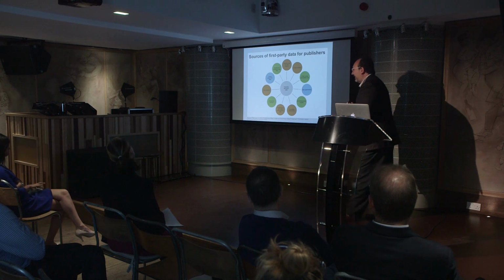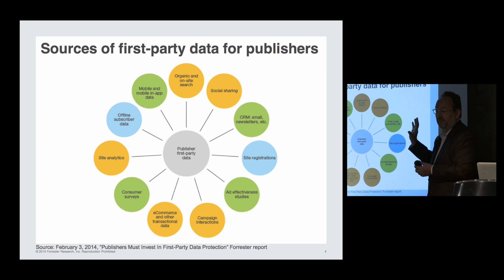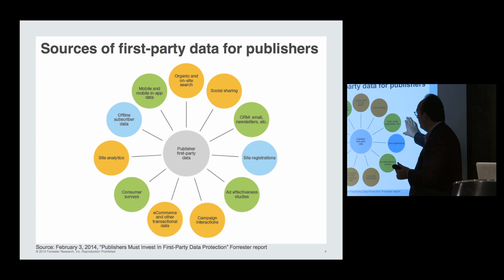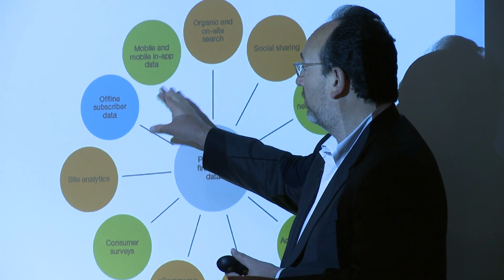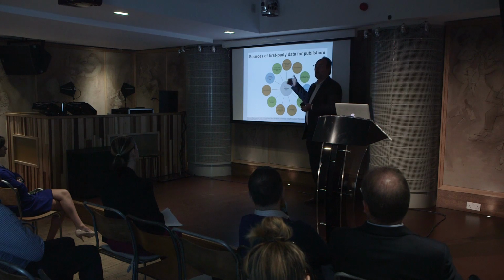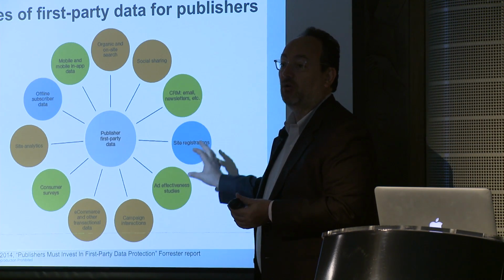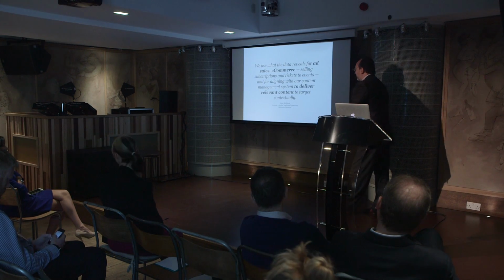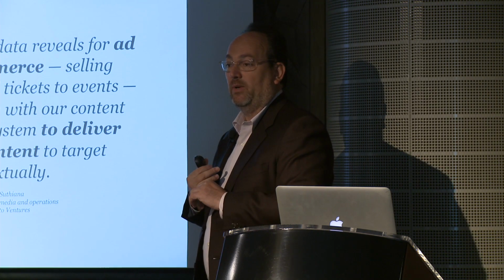Part 2: Luca Paderni, Forrester 'First-Party Data'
Luca Paderni, VP & Research Director for Forrester Research presents at Intent HQ's June Breakfast Event 2014 at The Hospital Club.

- Sources of First-Party Data
- Key Benefits: Targeting, Traffic Optimisation, Support Sales Packages, Inform Editorial Strategy.